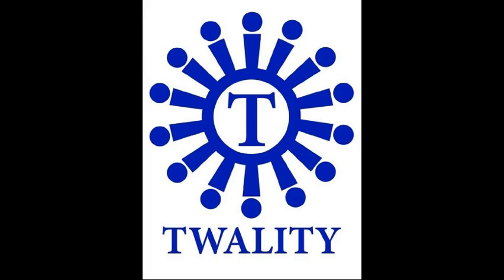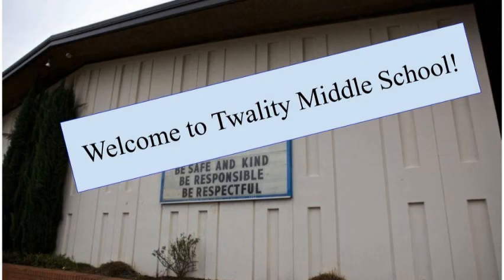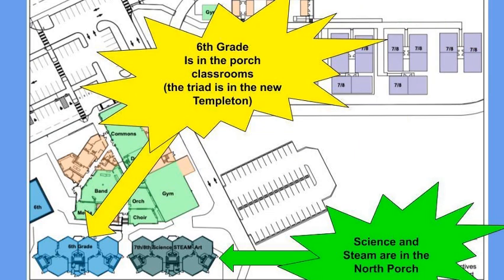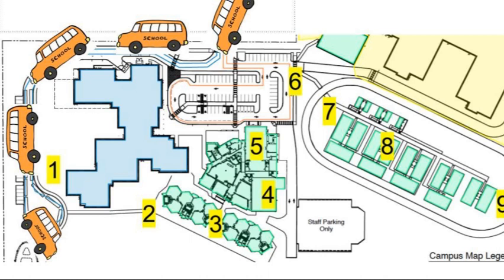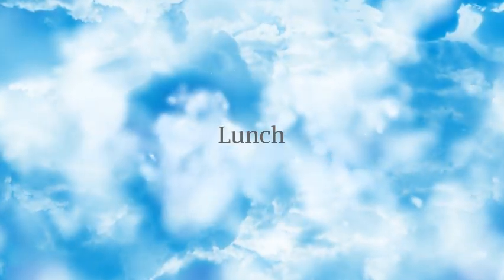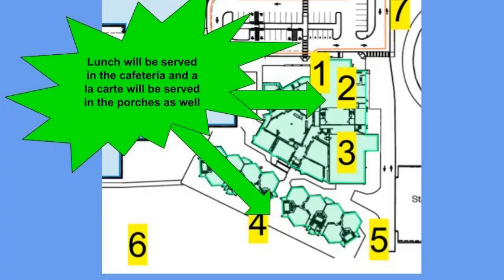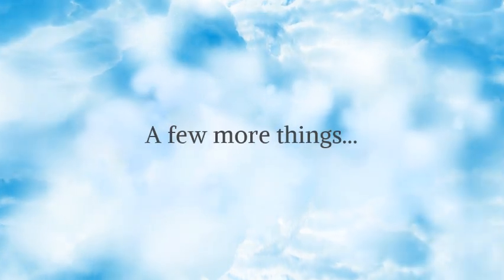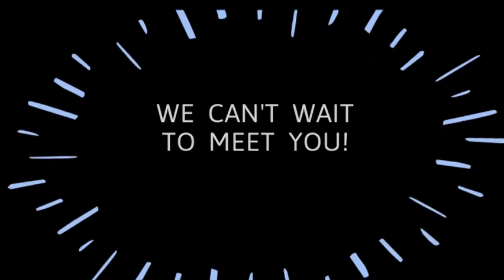Twality Summer Message for Families